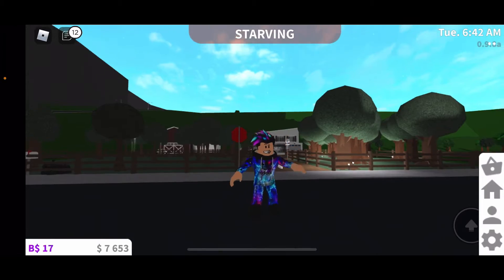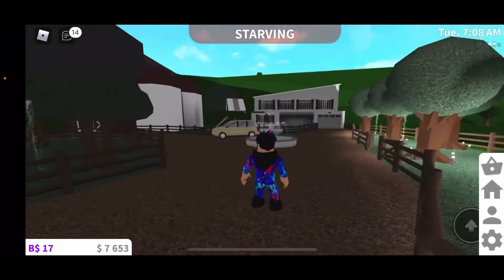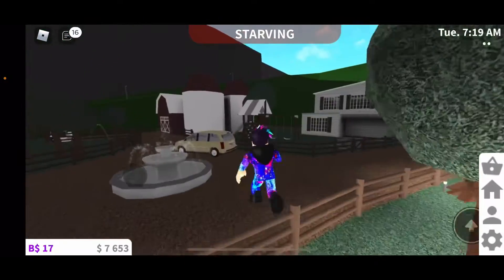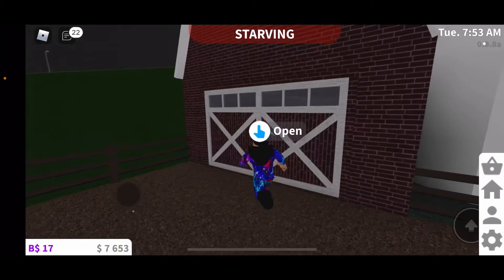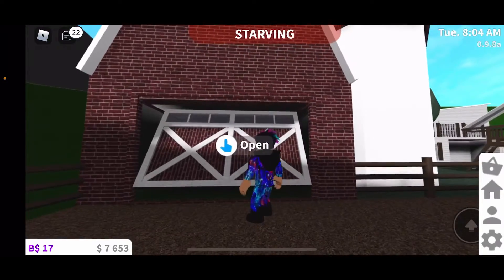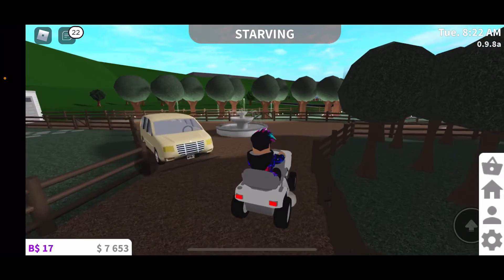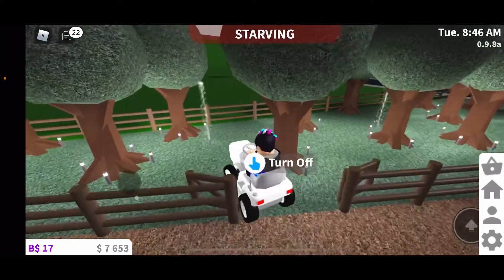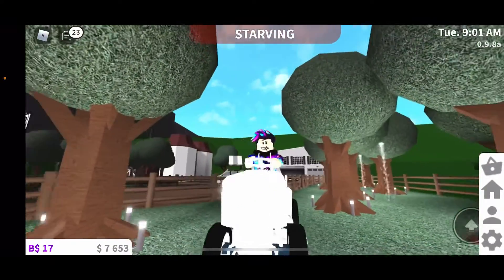JackVideoYT Welcome to Bloxburg Farm (Roblox)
JackVideo Welcome To Bloxburg tour of a farm. Kid-friendly, and a fun quick tour. For kids, made by a kid.